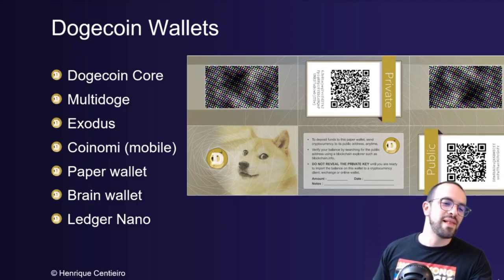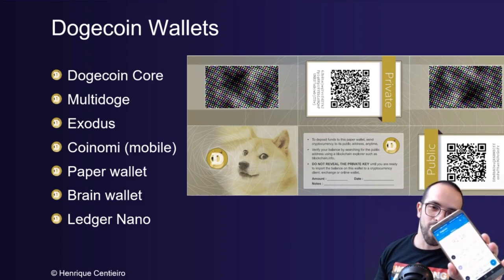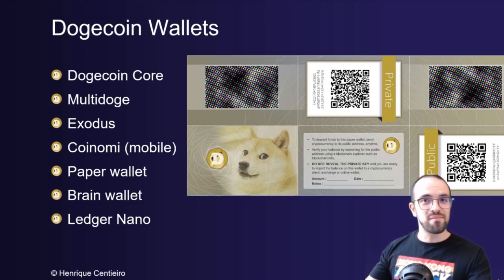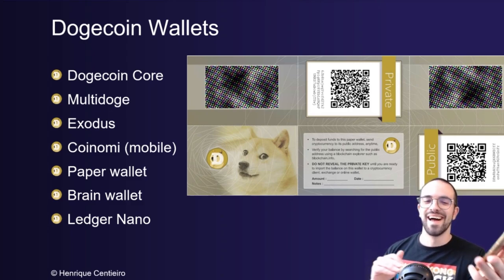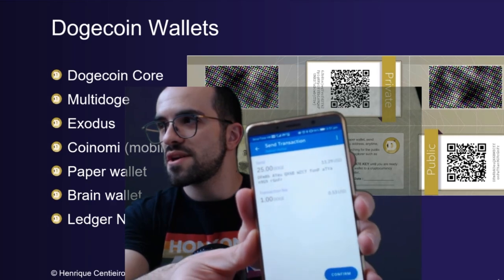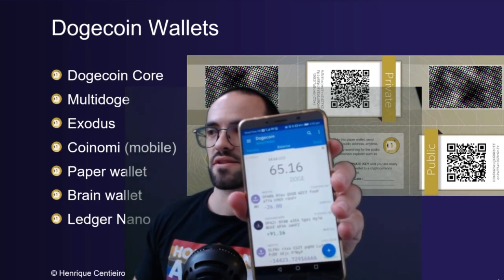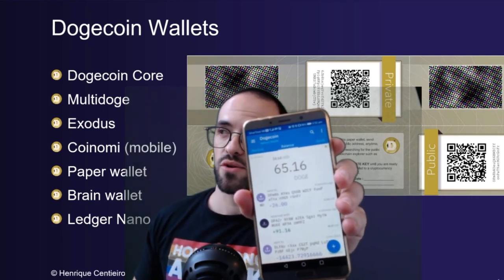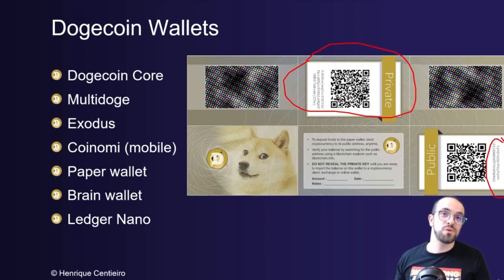Setting Up a Dogecoin Paper Wallet for Beginners (No Tech Skills Needed!)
Setting up a Dogecoin paper wallet is one of the safest and smartest ways to protect your Dogecoin from online threats, hackers, and exchange failures. In this step-by-step video tutorial, you'll learn how to create a 100% secure offline Dogecoin paper wallet—even if you have zero technical experience. Whether you're holding Doge for the long term or want to store it away from prying eyes, this guide will walk you through the tools, tips, and best practices to set up your wallet the right way. Don't leave your coins vulnerable on an exchange—own your crypto like a pro. Watch till the end to learn expert tips most YouTubers won’t tell you!

Secure your crypto future with just a printer and some paper. Let’s get started! 🐕🚀